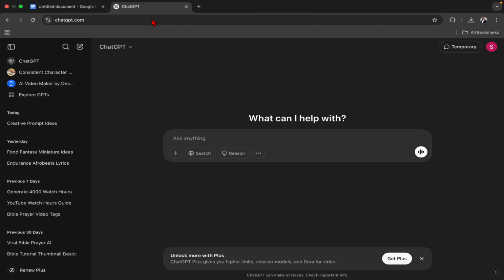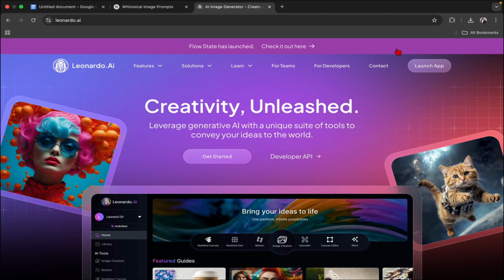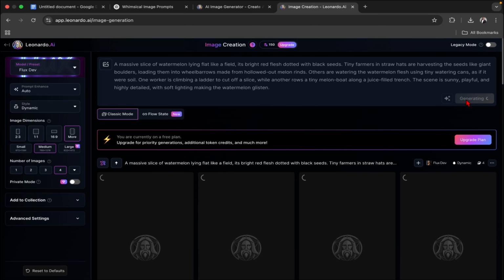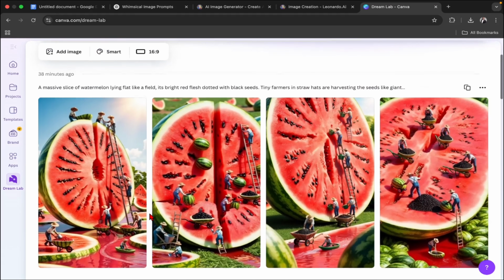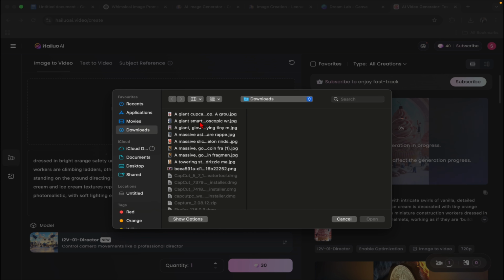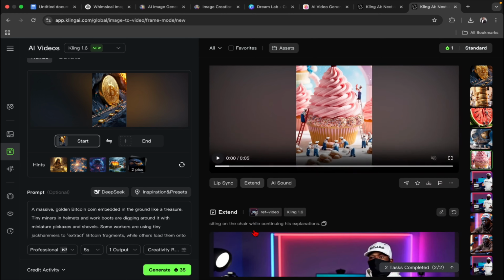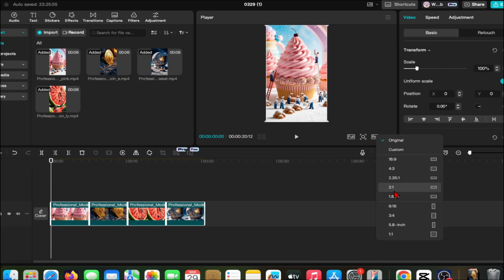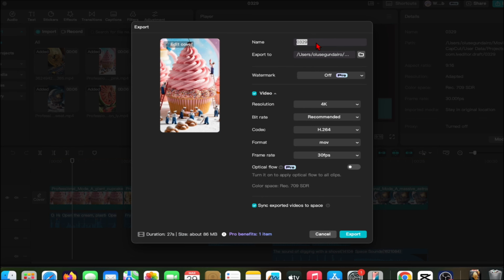🚀 Create VIRAL Miniature AI Worker Videos – Full Course! 🏆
Create VIRAL miniature videos that captivate audiences and generate millions of views 🌟 . In this full course, we reveal the secrets behind AI-powered mini worker videos that are taking social media by storm! 🚀

🔹 What You'll Learn:
✅ How to use AI to create realistic miniature worker videos
✅ The best tools & techniques to make your content go viral

📢 Don't miss out! Whether you're a beginner or a pro, this course will level up your content creation game and help you ride the next big trend!